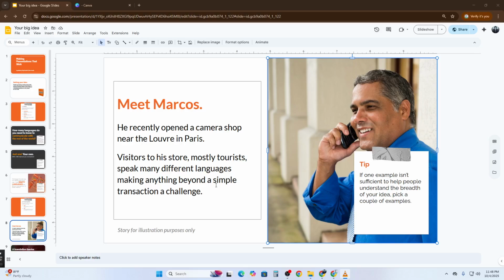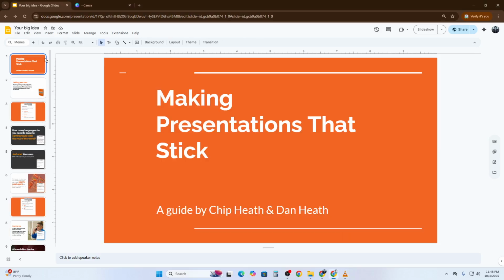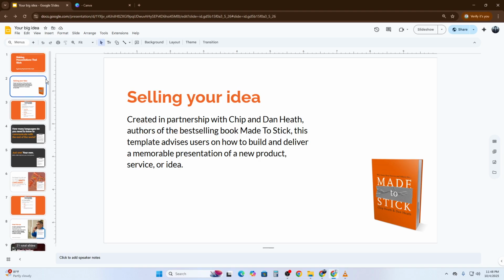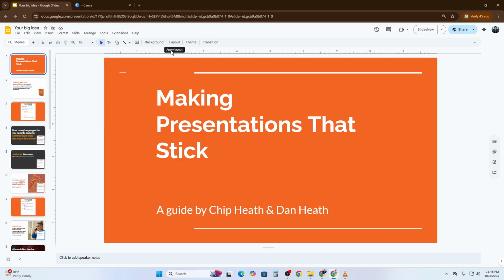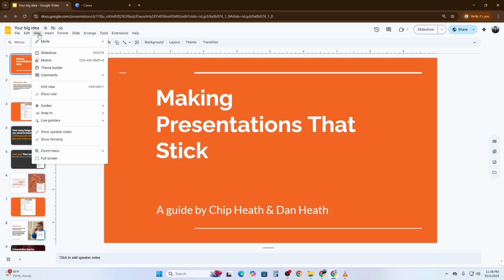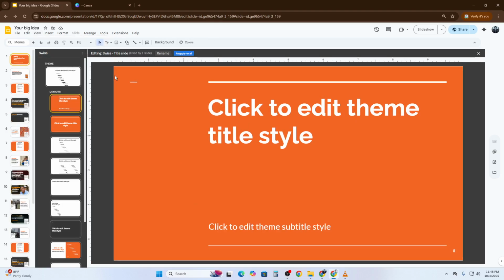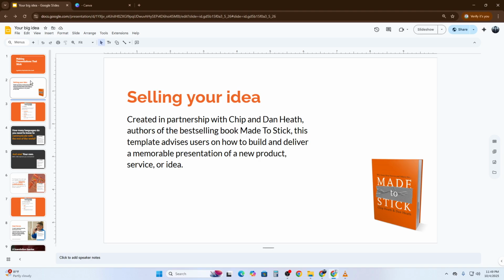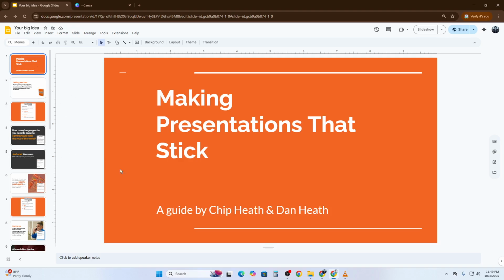How To Edit Footer On Google Slides - 2025 (Simple Tutorial)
- - - How to Edit Footer on Google Slides
In this video, you will learn how to edit footer on Google Slides easily and efficiently. We’ll show you step by step how to customize your slide footer, update text, add dates, and manage slide numbers to make your presentations look professional. This tutorial covers all related Google Slides features, including layout adjustments, theme settings, and footer formatting tips.